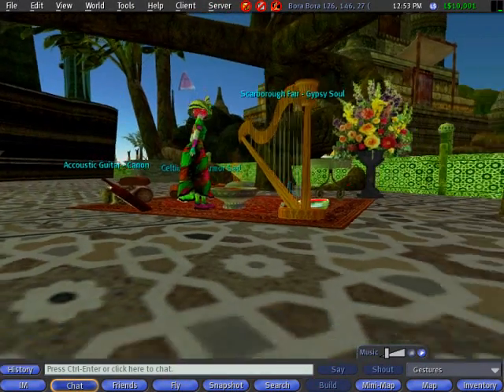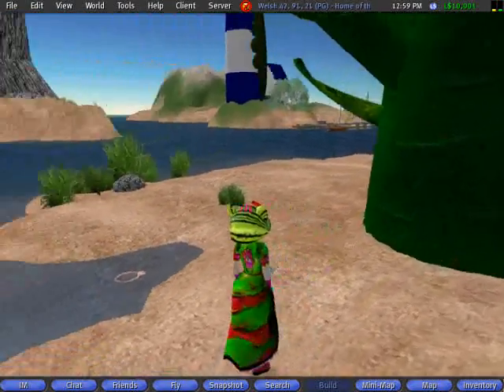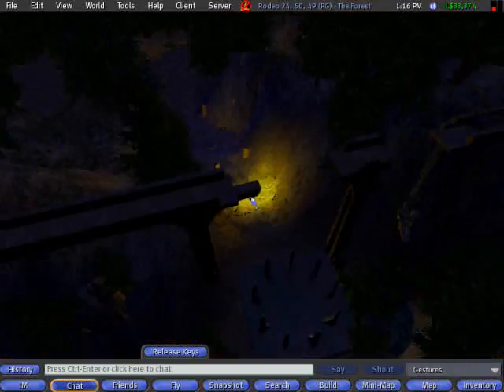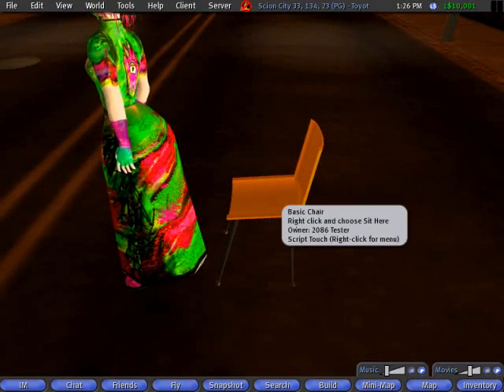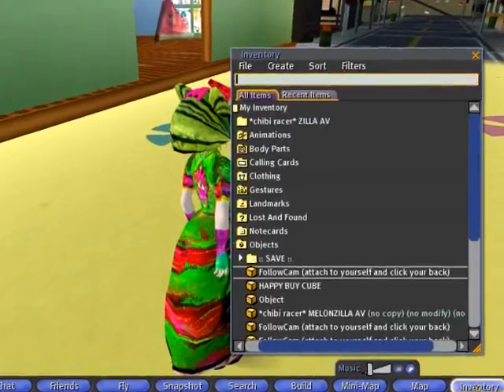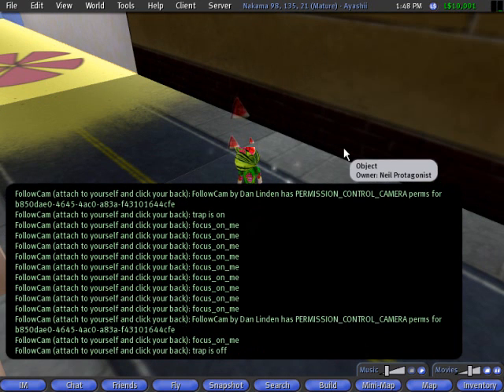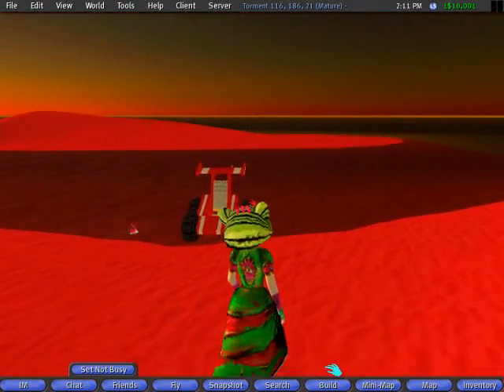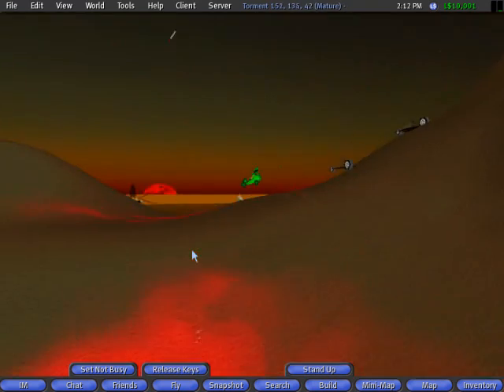Tips & Tricks | December 2006 - Second Life Video TuTORial